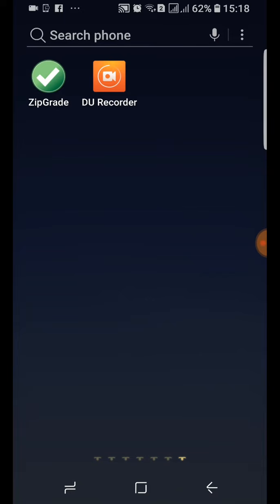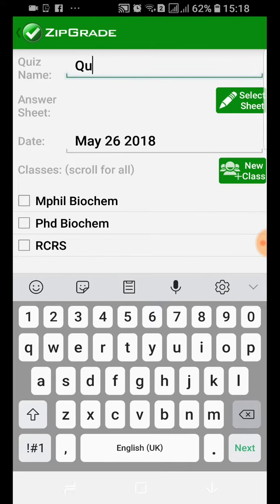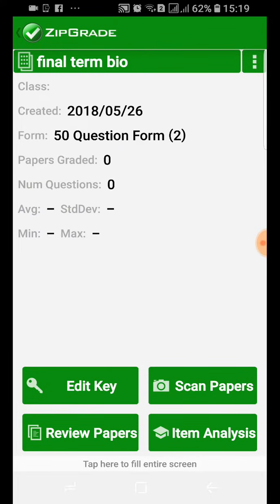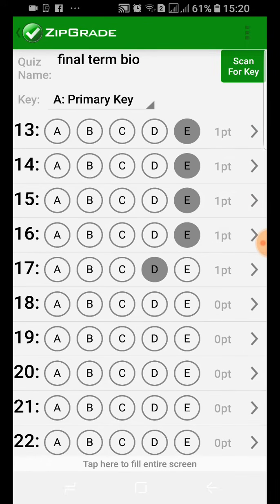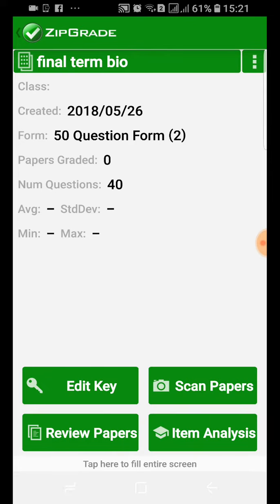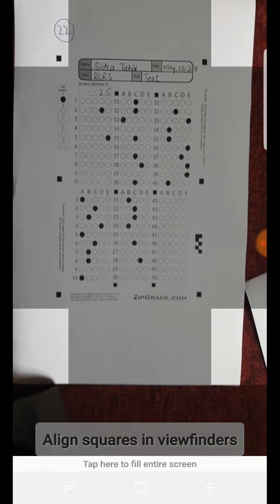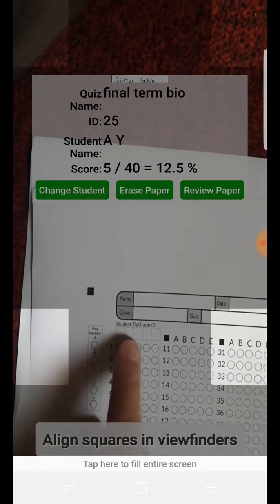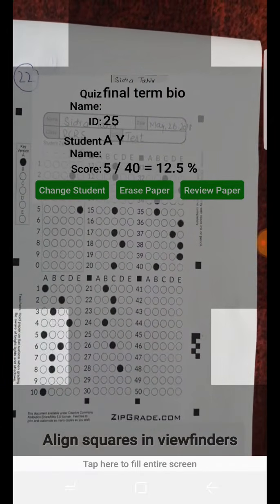Grading | Marking Student's Answer Sheets Using Mobile Camera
Recorded by DU Recorder – Screen recorder for Android. After install you will create an account in it. ZipGrade is a mobile app that can use your cell phone camera to take the picture of answer sheet and then grade it according to the provided key.